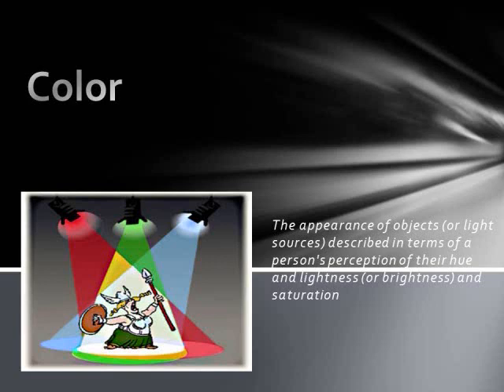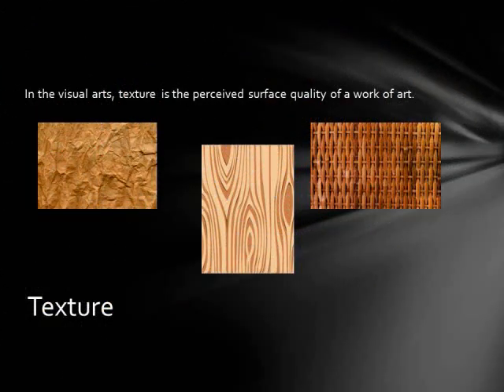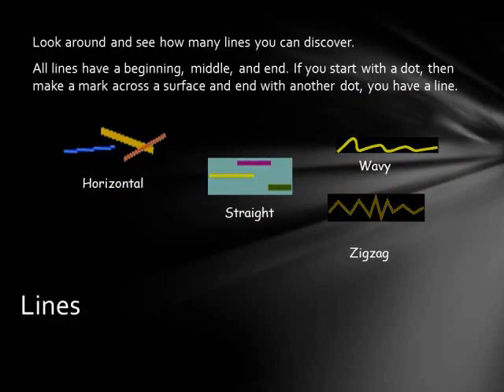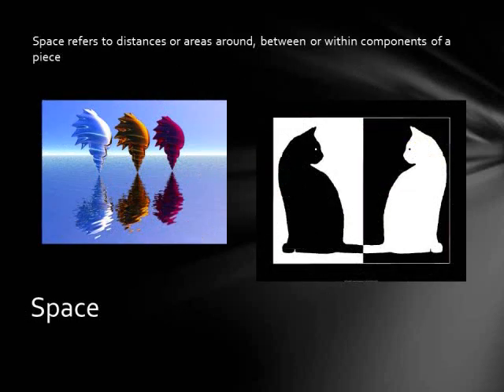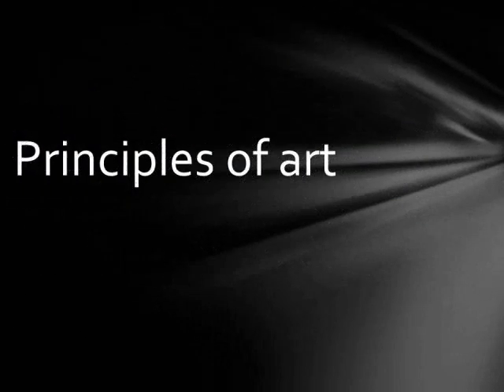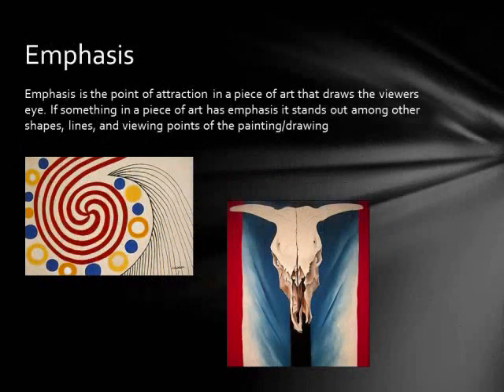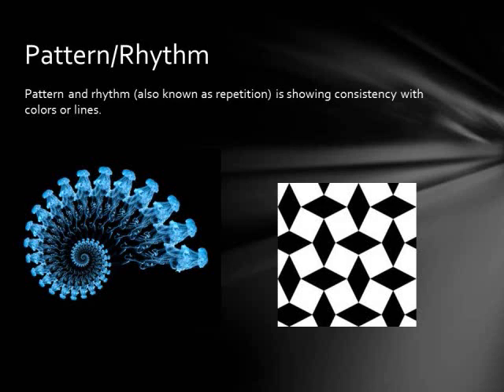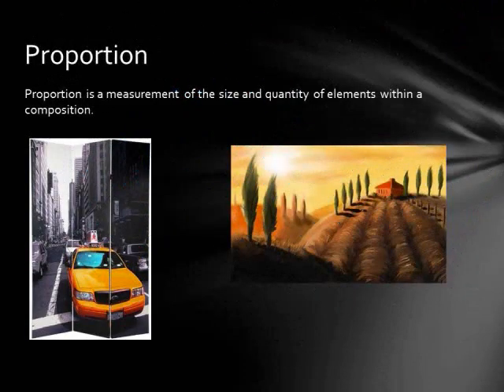Kaheem.jones final video project